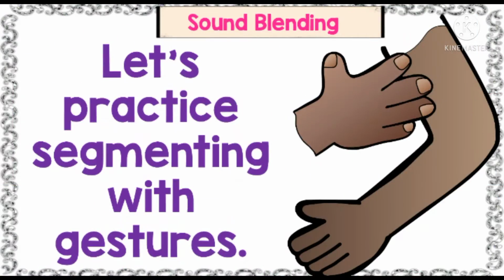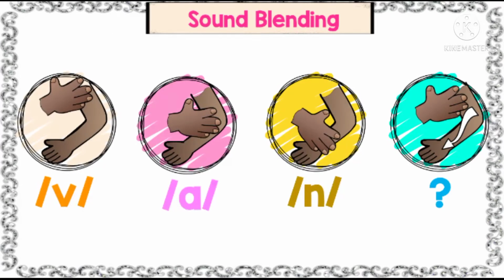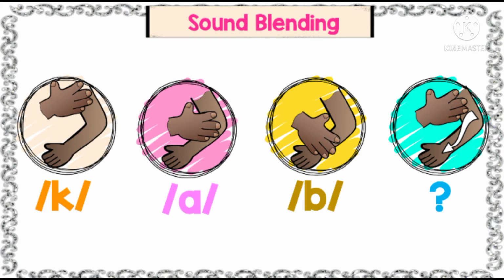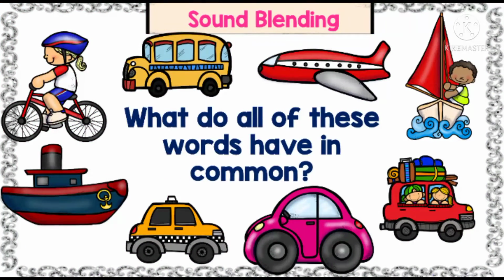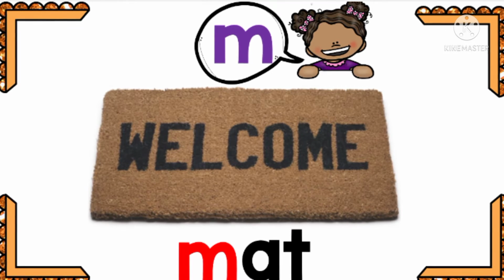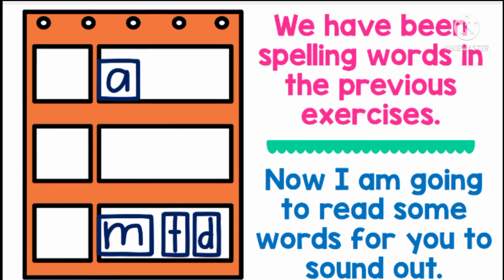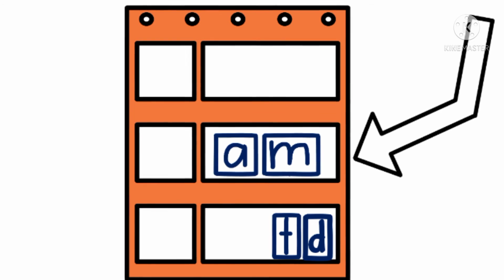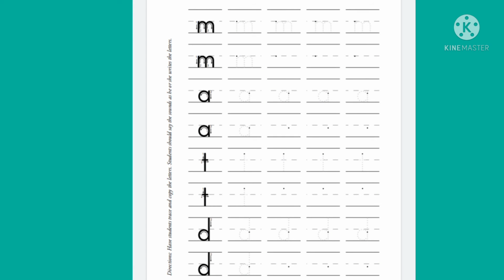More on Sound Blending.. Spelling Review.. Lesson 5